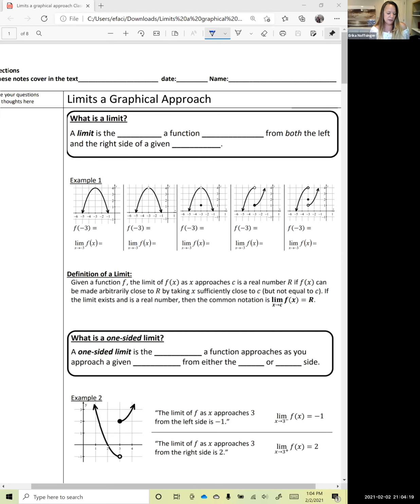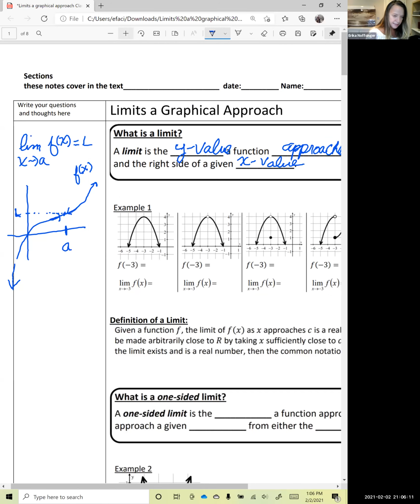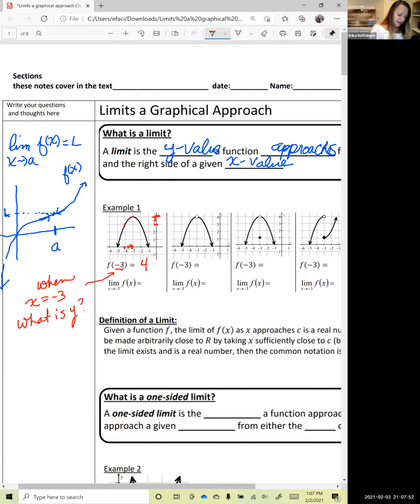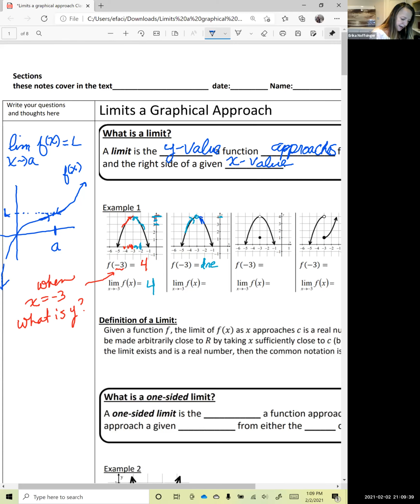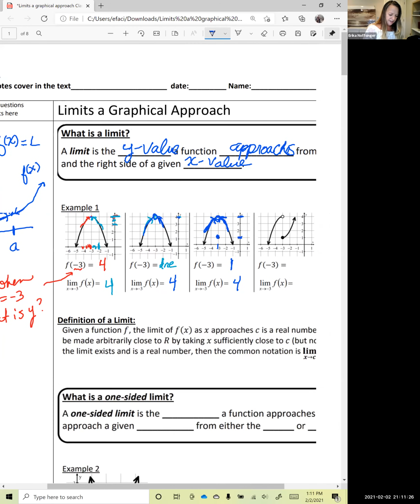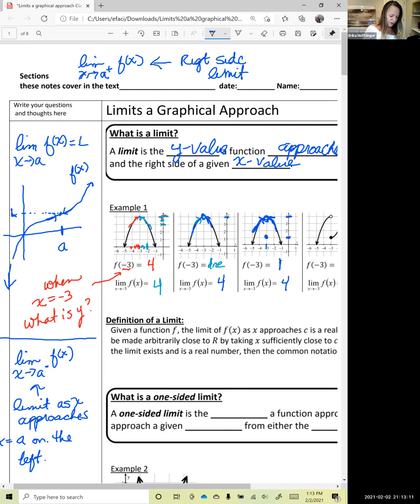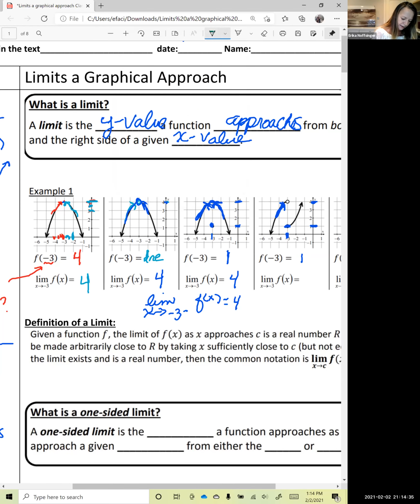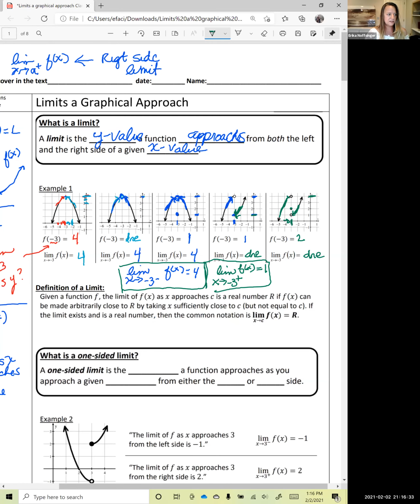Introduction to Limits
Definition of Limits. Notation of Limits.  Looking at Limits using Various graphs that are similar.